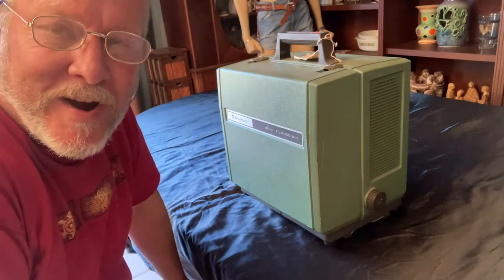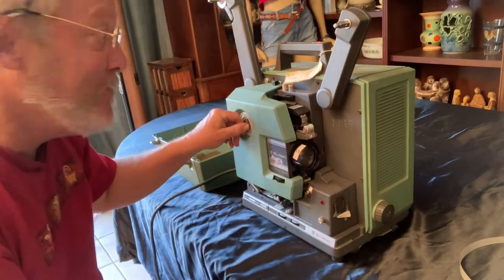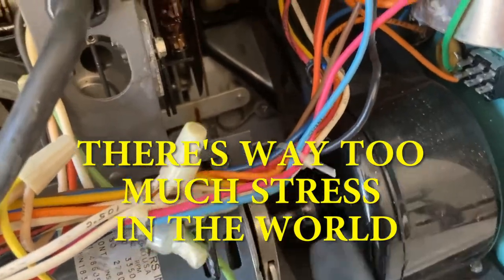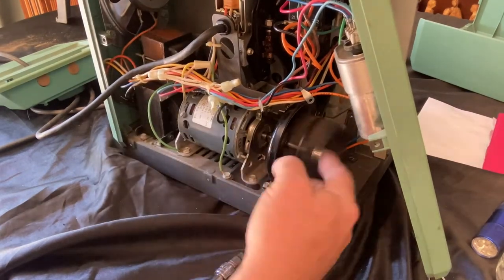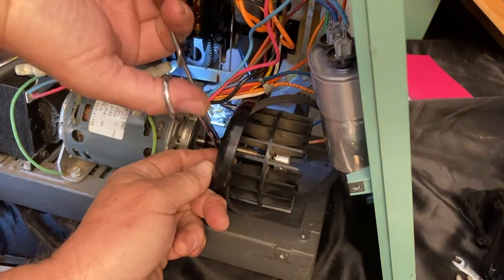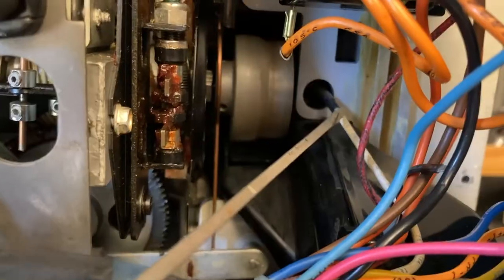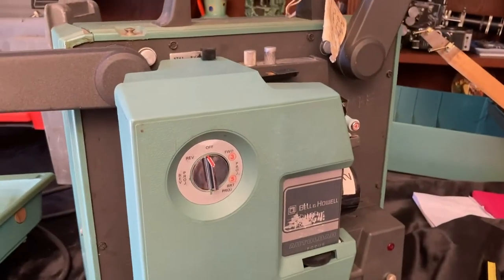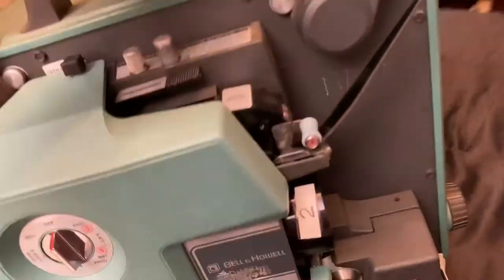Vintage thrift store 16mm Projector plays Speedy Gonzales cartoon after replacing belt. Recent haul.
Grandaddy-o will fascinate you as he replaces the drive belt from a green 1500 series FilmoSound 16mm projector, and then tests with a classic historical Speedy Gonzales film.  Part of a recent thrift store haul. This video is also approved as a relaxation and sleeping aid.